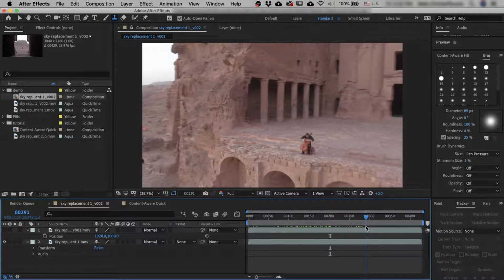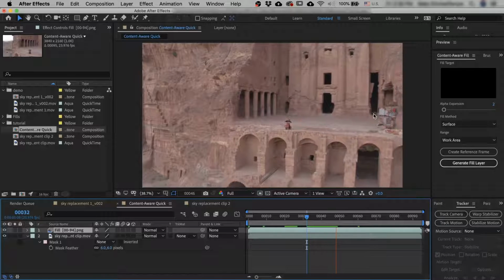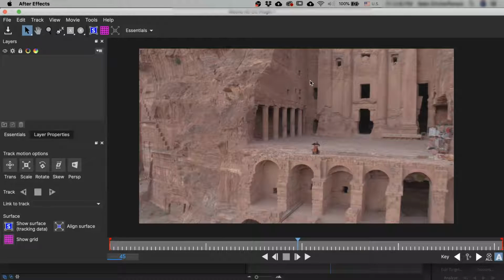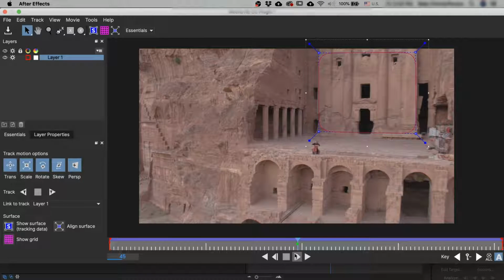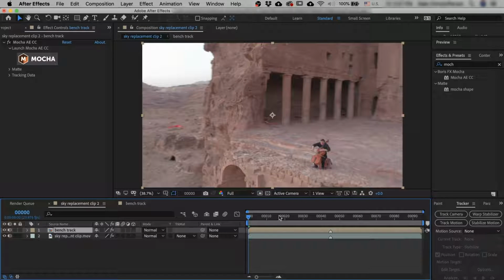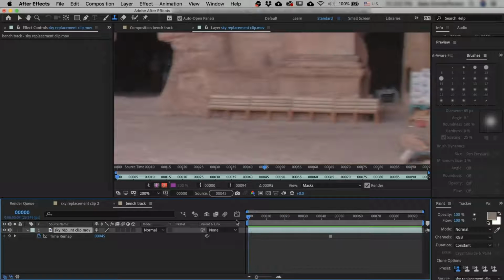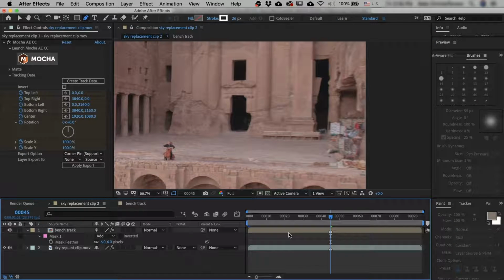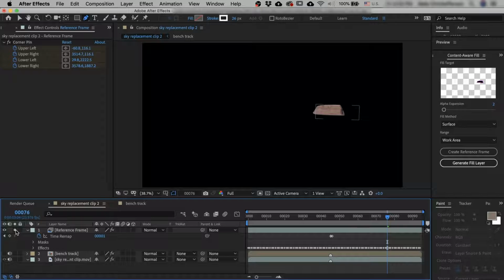Clean up shots with Mocha in After Effects - tutorial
In this tutorial I use a real case study from a job I did a few years ago to demonstrate in detail (perhaps too much detail) how to remove unwanted objects from moving camera footage using After Effects. There's a 2d planar tracker plugin built into After Effects called Boris FX Mocha AE, which allows you to track moving planes through your shot and then affix a clean frame to your track.

The clip used in the tutorial is a shot I cleaned up for The Piano Guys' music video "Indiana Jones Rocks Petra"

I mention in the video the new content-aware fill tool available in After Effects starting in 2019. I don't go into great detail, but I may create a future video discussing the effect.